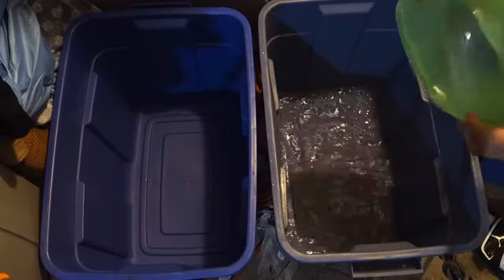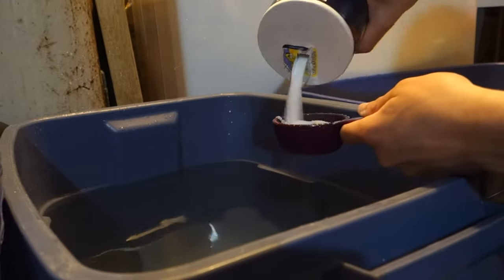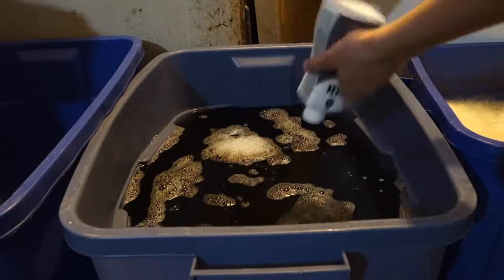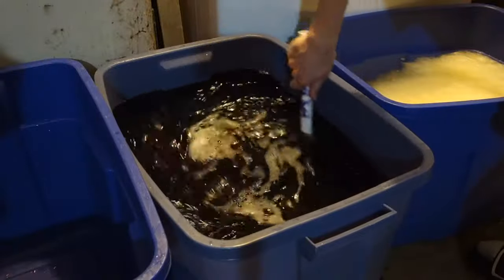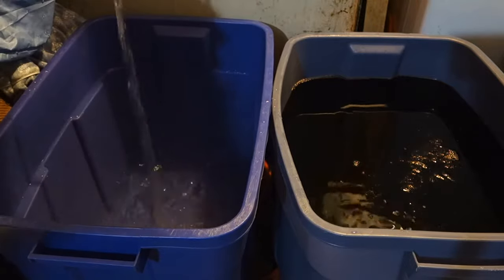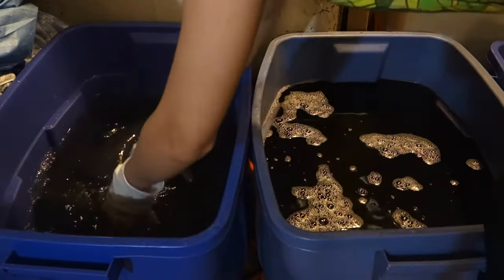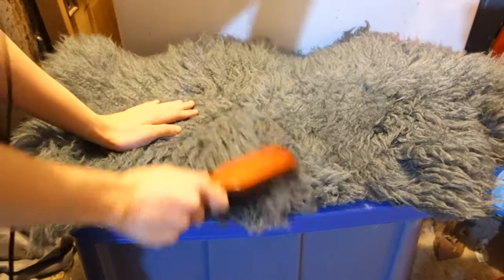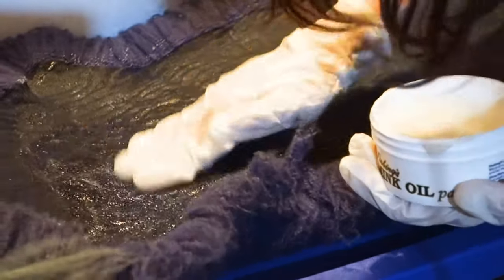How To Dye Sheepskin Rugs for Cosplays & Furniture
Looking to dye sheepskin rugs for a cosplay or maybe add some color to your room? We’ll show you how to dye sheepskin rugs for cosplays & furniture!

You’ll need a few things before you get started, so be sure to pick them all up. You’re going to be doing one step right after another so it’s pretty vital to have everything.

00:00 – What You Need To Dye Sheepskin Rugs

Once you’re good to go, keep in mind that this could take up to a week to get done. Drying can take 2 days alone.

00:40 – How To Dye Sheepskin Rugs

If you’re looking to use your sheepskin rugs for cosplays or costumes, follow the rest of these steps.

03:54 – Setting Up Sheepskin Rugs for Cosplays

We hope you have fun dyeing sheepskin rugs for DIY home projects! And for all our fellow cosplayers, we hope our how to helped with whatever costume you’re making for Comic Cons!

Rit Dye:

Rit ColorStay Dye Fixative:

Dishwashing Liquid:

Mink Oil Paste:

Plastic Gloves:

Song: Cloud Ten
Artist: Fareoh

Song: To the Sun and Back